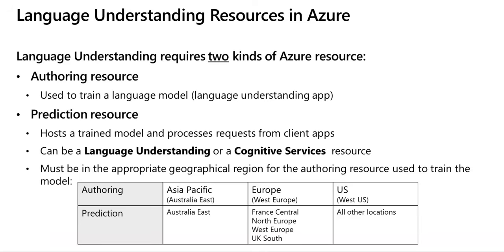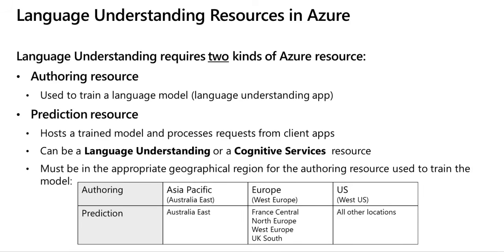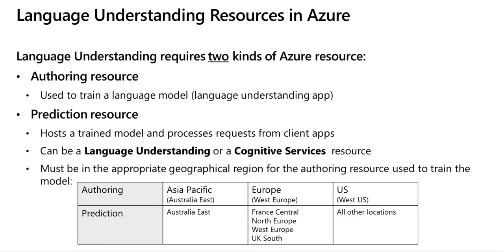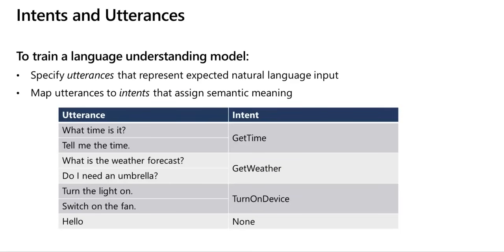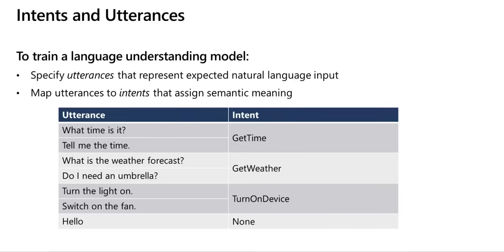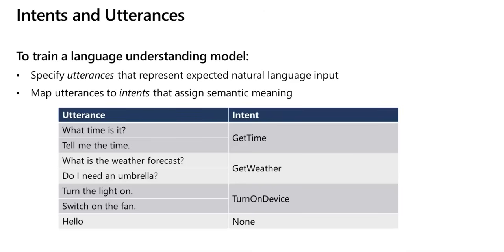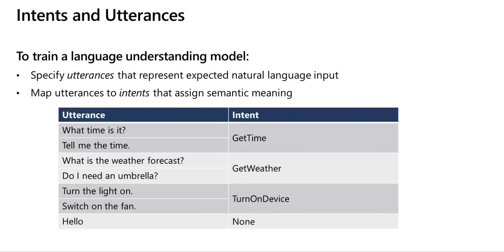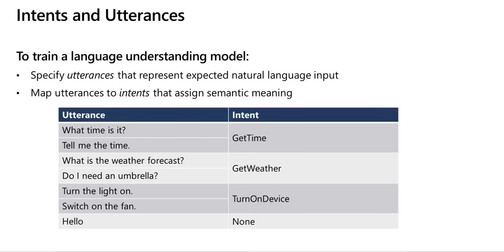AI-102: Designing and Implementing a Microsoft Azure AI Solution - V3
The Objective of setting up Instrovate Technologies is to Improve Employ ability
Instrovate Deals with the Below :
1. Improving Employability by creating the Next Generation Workforce by training them in the latest tools & technologies  .
2. Next Generation Trainers - who has the knowledge , experience , real world use cases & passion to take the participants on the right path.
3. Next Generation Learning Environment -To get the workforce trained on the Real Professional environment .

Currently we offer the Below best in class Online / Corporate Training from the Best in class Online / Corporate Trainers .  All our Trainers our industry professional with real world experience of the respective Domain .
1.  Tableau Desktop  Corporate Training
2.  Microsoft Power Query, Power View ,Power Pivot & Power BI Desktop Corporate Training
3.  Block Chain Corporate Training
4.  Robotic Process Automation - UI Path Corporate Training
5. Robotic Process Automation - BluePrism Corporate Training
6.  Robotic Process Automation - Automation Anywhere Corporate Training
7.  Tableau Server  Corporate Training
8. R Programming Essentials Corporate Training
9. Python Programming Essentials Corporate Training
10. Machine Learning Using R  Corporate Training
11. Machine Learning Using Python Corporate Training
12. QlikView and QlikSense  Corporate Training
13. Microsoft Advanced Excel  Corporate Training
14. Salesforce Corporate Training
16. Data Analytics Training 8. Data Science Corporate Training
17.  Learning Handson Enviroment - Cloud Databases ( GCP , AWS , Azure) , Big Data , IBM BlockChain